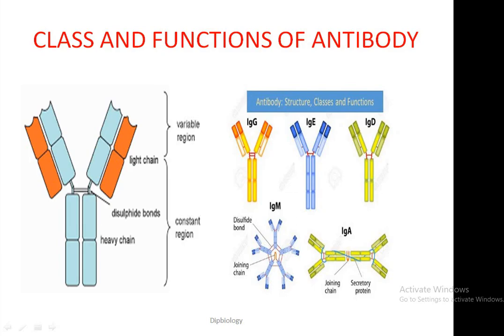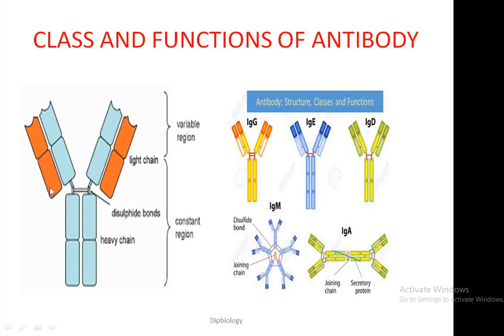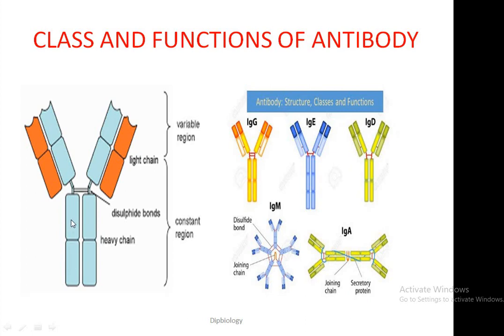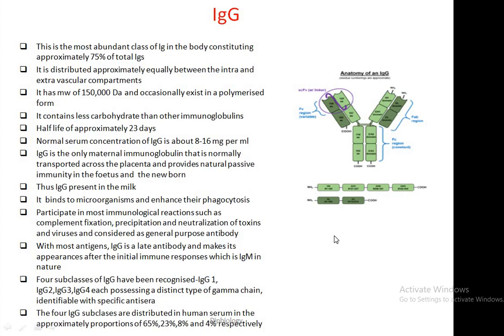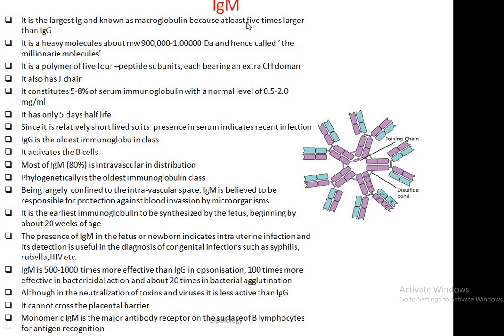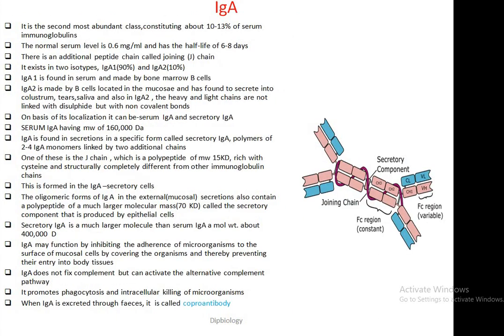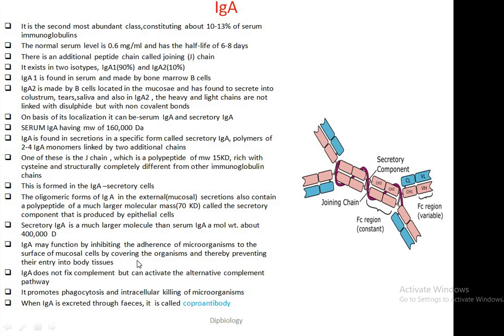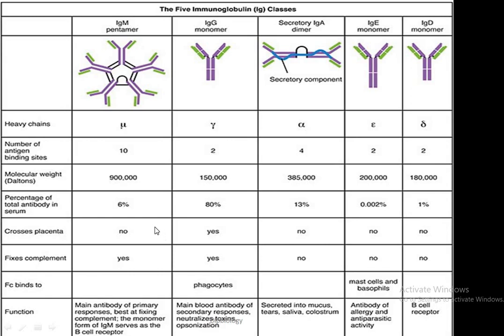CLASS AND FUNCTIONS OF ANTIBODY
This video deals with  different immunoglobulin class and their functions. This is useful for courses like B.Sc, M.Sc and during preparation of examination like CSIR NET, DBT JRF, ICMR NET, UGC SET and NEET Biology etc.